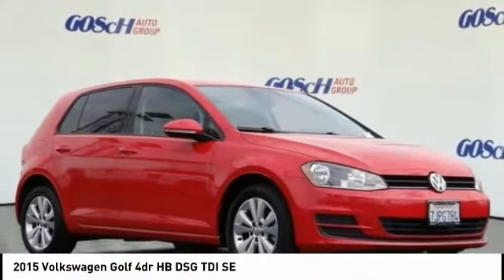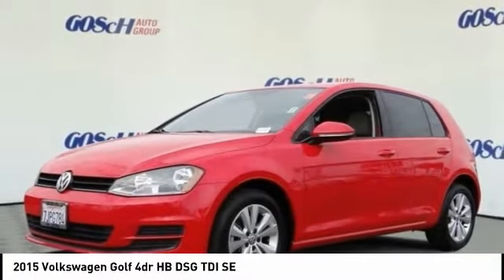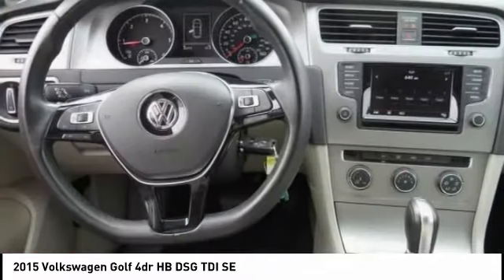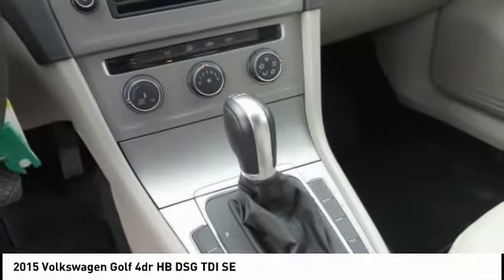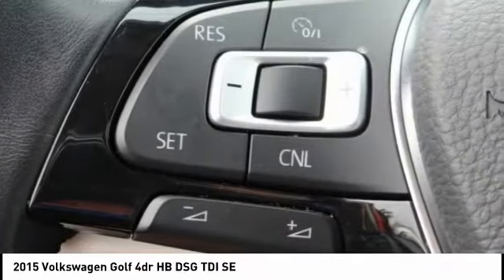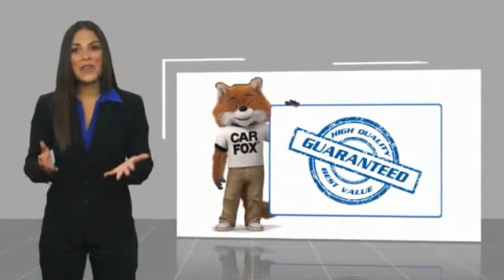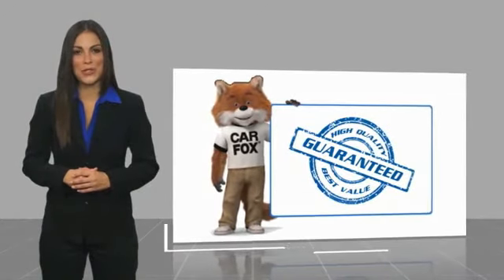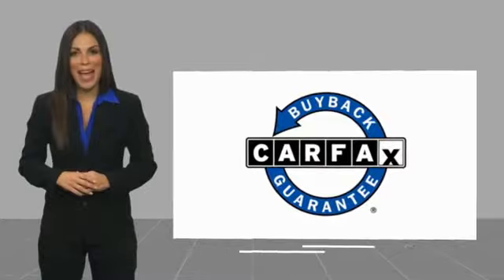2015 Volkswagen Golf HEMET BEAUMONT MENIFEE PERRIS LAKE ELSINORE MURRIETA 121694B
2015 Volkswagen Golf 4dr HB DSG TDI SE

GOSCH AUTO GROUP PROUDLY SERVING HEMET, BEAUMONT, MENIFEE, PERRIS, LAKE ELSINORE, MURRIETA, AND SURROUNDING SOUTHERN CALIFORNIA LOCATIONS. THIS RED 2015 Volkswagen GOLF IS EQUIPPED WITH A 2.0 TDI Diesel 4 Cylinder, AUTOMATIC TRANSMISSION, AND RECEIVES AN ESTIMATED 31 City/43 Hwy MPG. 2015 Volkswagen GOLF 4dr HB DSG TDI SE Red 2015 Volkswagen Golf TDI SE 4-Door FWD 6-Speed Automatic DSG 2.0L I4 TDI Diesel Turbocharged DOHC 16V ULEV II 150hp Fresh Oil Change, Exterior Parking Camera Rear, Power moonroof, Power passenger seat. 43/31 Highway/City MPG Awards: * 2015 KBB.com Our 10 Favorite New-for-2015 Cars * NACTOY North American Car of the Year Stock #: 121694B | VIN: 3VW2A7AUXFM018489 | 2015 Volkswagen Golf 4dr HB DSG TDI SE POWER PASSENGER SEAT AIR CONDITIONING Gosch Toyota Scion